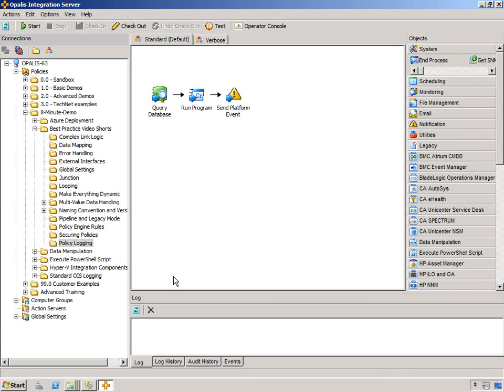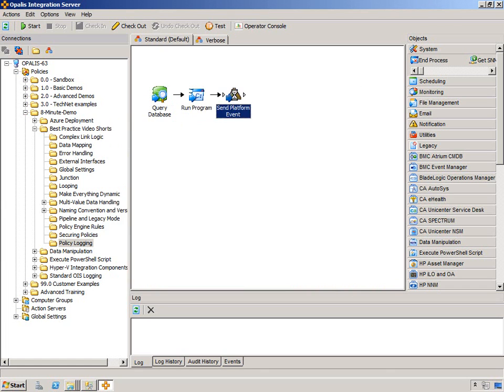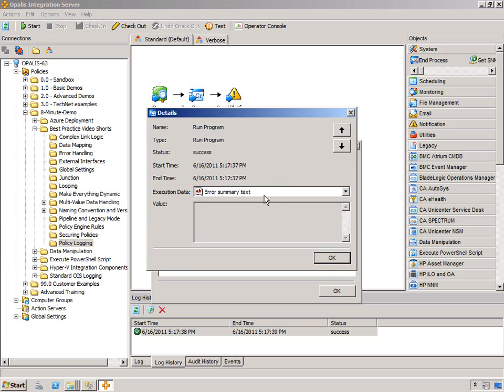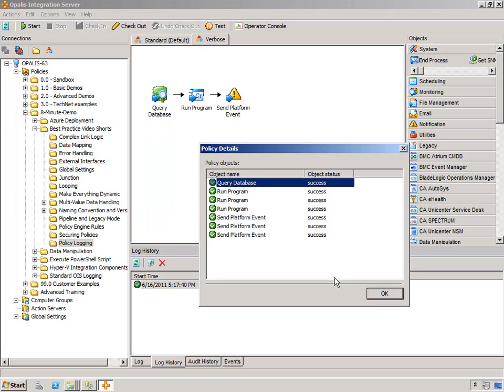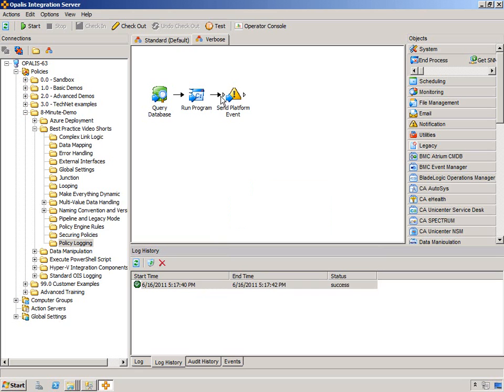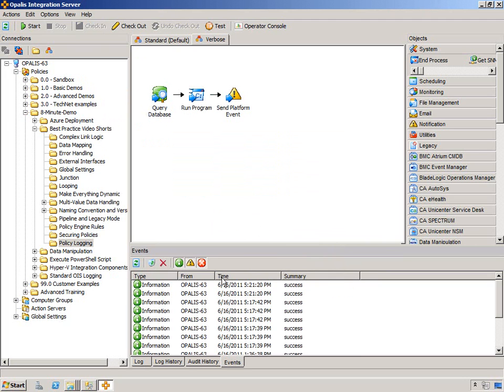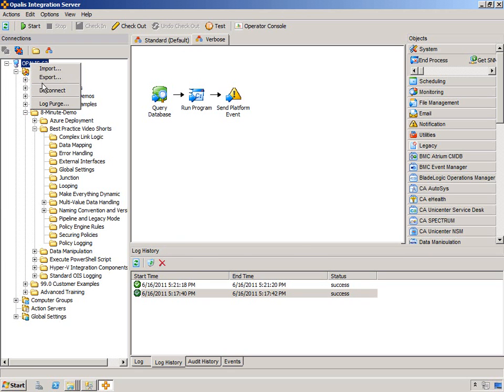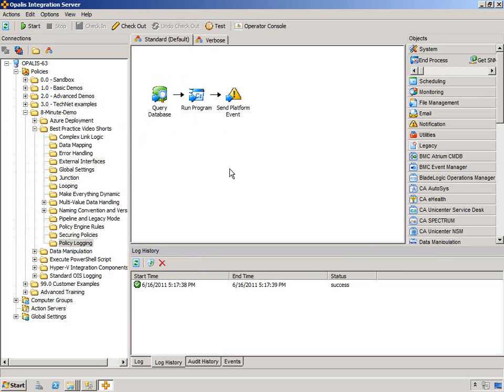8-Minute-Demo - OIS 6.3 - Best Practice Video Shorts - Policy Logging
In this 8-Minute-Demo Best Practice Video Short, I walk you through the main differences between "Standard" and "Verbose" "Policy Logging".